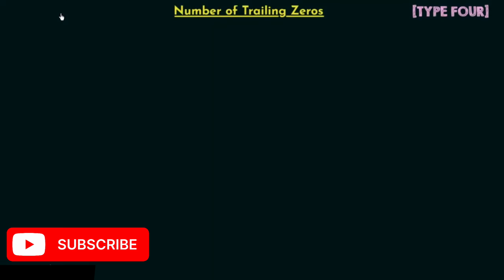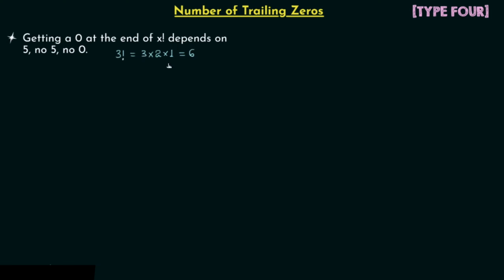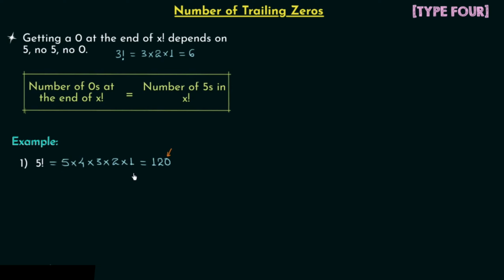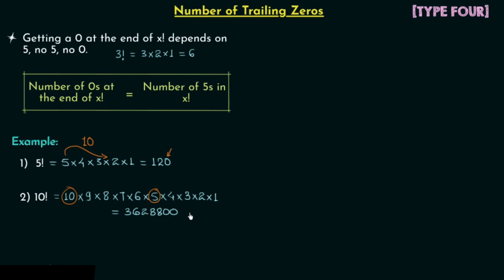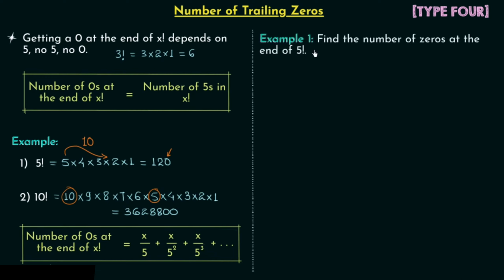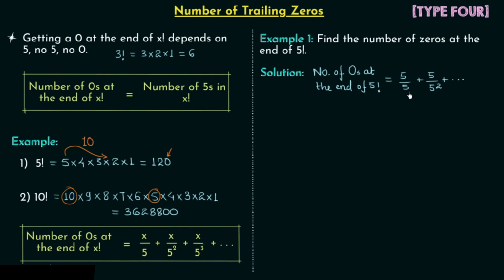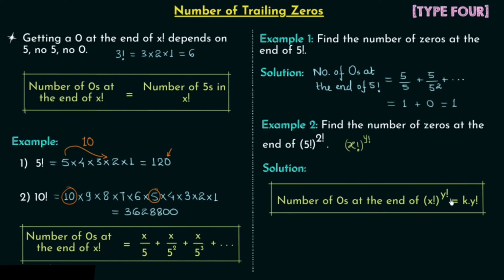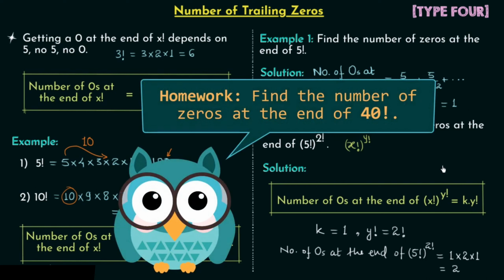Number of Trailing zeros